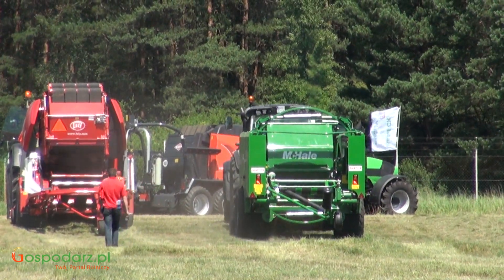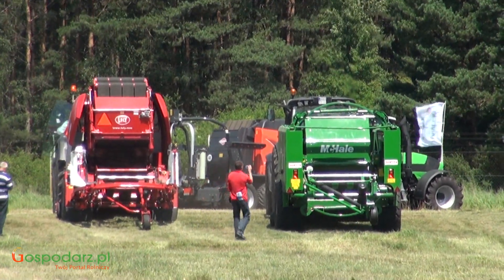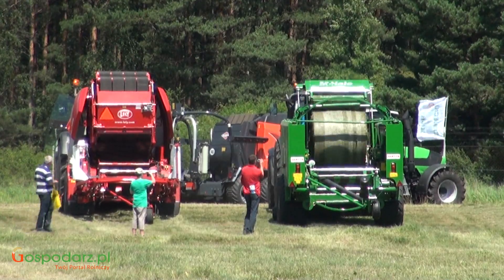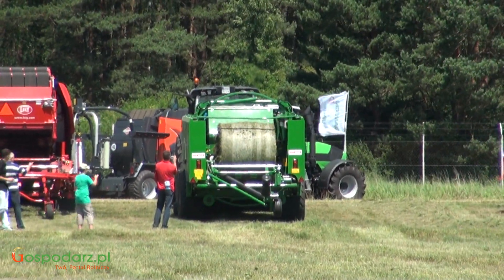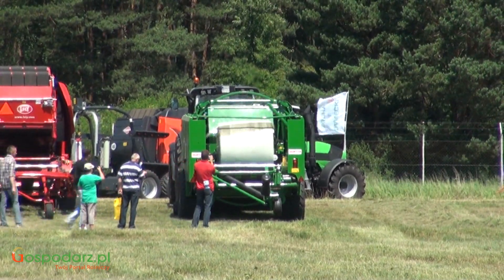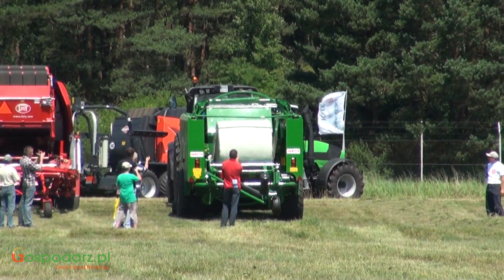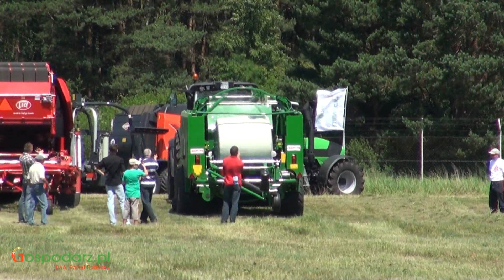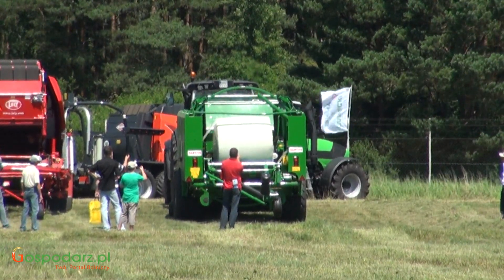McHale Fusion2 i Valtra | Maszyny w ruchu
Zobacz "Zetor, talerzowanie i siew poplonu w ściernisko | Bez gadania | Maszyny rolnicze | Gospodarz.pl" --~
Prasoowijarka McHale Fusion2 i ciągnik Valtra.

Zestaw został zaprezentowany w Kamieniu Śląskim podczas Opolagry 2012.